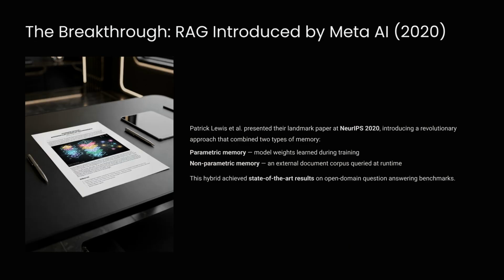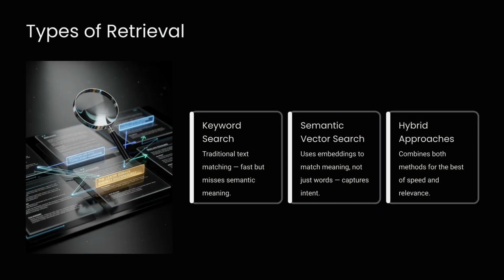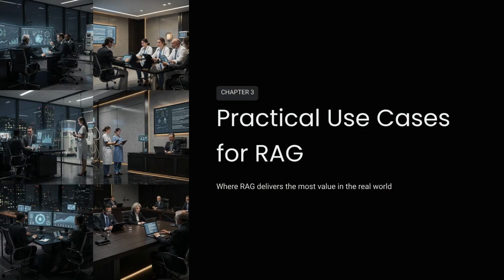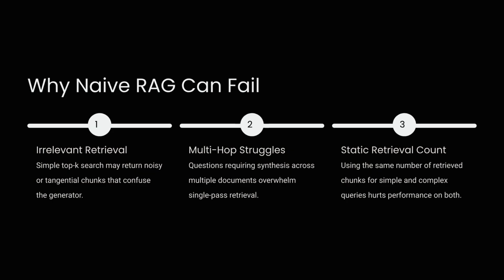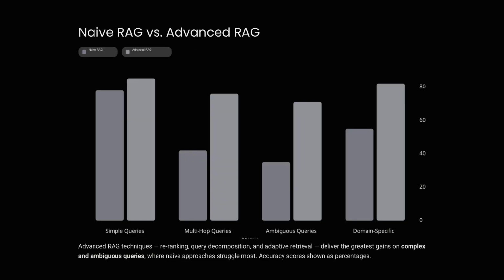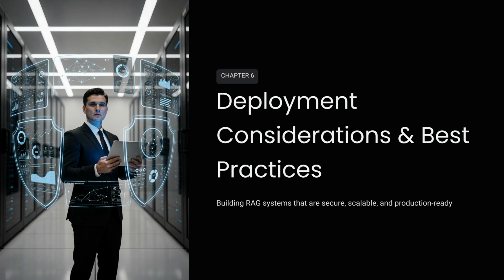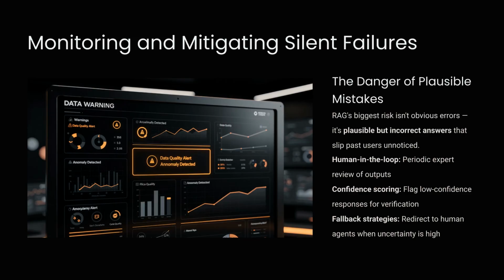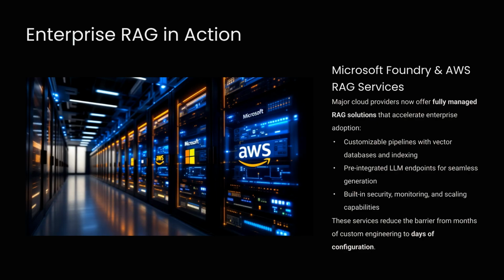The Real Secret to Accurate AI (It’s Not Just Training)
Unlock the secrets of Retrieval-Augmented Generation (RAG) and discover how this groundbreaking approach is transforming the world of AI! In this presentation, we explore the evolution of RAG—from its origins at NeurIPS 2020 to its role as the backbone of trustworthy, explainable AI. Learn how RAG bridges the gap between memorized knowledge and real-time information, enabling large language models to deliver accurate, up-to-date, and cited answers.
We’ll break down the anatomy of a RAG system, explain key concepts like indexes and embeddings, and showcase practical use cases across enterprise knowledge bases, finance, healthcare, legal, and technical domains. Dive into advanced techniques such as query decomposition, re-ranking, adaptive pipelines, and best practices for deployment, governance, and evaluation.
Whether you’re an AI enthusiast, developer, or business leader, this session will equip you with the knowledge to master RAG and build reliable, scalable AI solutions for the future.
Key Topics Covered:

Closed-book vs. open-book AI
Anatomy and components of RAG systems
Types of retrieval: keyword, semantic, hybrid
Practical use cases and deployment scenarios
Advanced techniques: chunking, multi-hop, re-ranking
Governance, security, and evaluation frameworks
Emerging trends and the future of RAG

Call to Action (CTA):
Leave your questions and thoughts in the comments below—let’s build a community of grounded, reliable AI together.